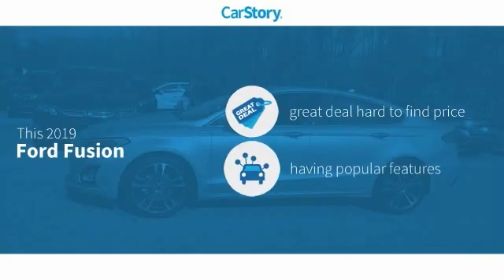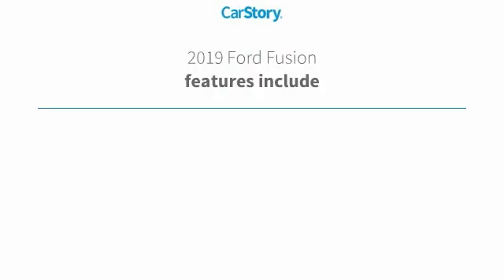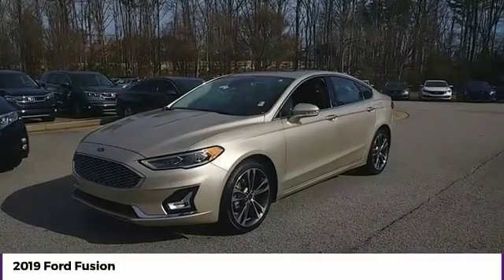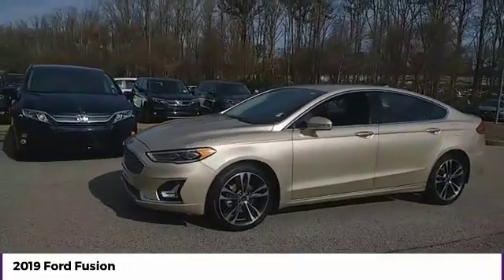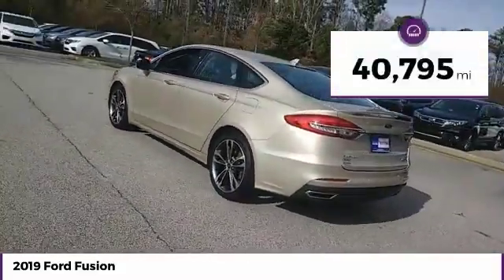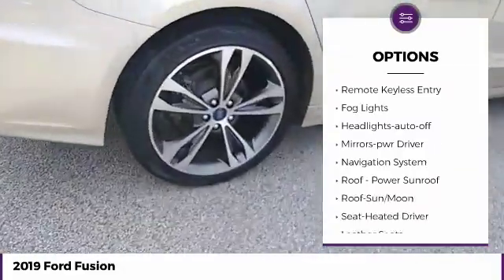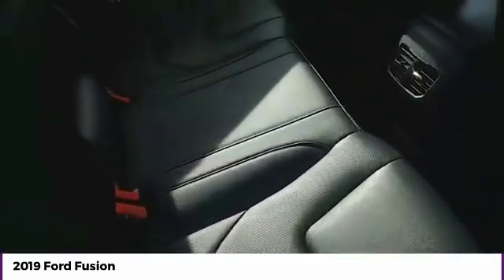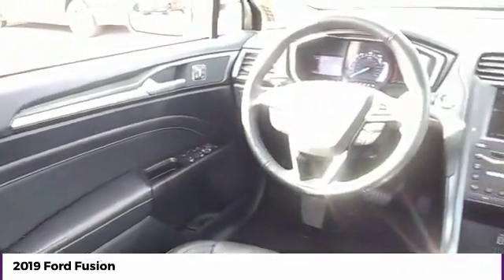2019 Ford Fusion Titanium Used P7290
McDonough,Morrow,Griffin,McDonough
2019 Ford Fusion Titanium - $19589

Sons Honda
105 Sons Drive

NEW PRICE! * SPOTLESS * ONE-OWNER, * CLEAN CARFAX REPORT NO DAMAGE, * POWER PACKAGE, * ALLOY WHEELS, * REMAINDER OF FACTORY WARRANTY, * LEATHER, * LOCAL TRADE, * NON SMOKER, * POWER SUNROOF/MOONROOF, * INCREDIBLE CONDITION, * ALL WHEEL DRIVE, * AUTOMATIC HEADLIGHTS, * BACKUP CAMERA, * BLUETOOTH, * GOOD BRAKES, * GOOD TIRES, * HEATED SEATS, * POWER SEATS, * LANE KEEP ASSIST, * PUSH BUTTON START, VERY VERY CLEAN! * WILL NOT LAST! * HURRY IN!. 20/29 City/Highway MPG Check out Sons Honda, featuring the largest selection of Honda Certified vehicles on the southside and home to the Sons Advantage. We remove sold units as quickly as possible, due to our high inventory turnover of vehicles per month it is possible that some may remain online so please call in advance to make sure that the vehicle that you are looking for is still in stock. Our prices are current market based, set to remove the negotiating process and streamline your visit with us. We are able to set our prices based on our competitors to ensure you receive the best value possible. Please print this ad to receive this special internet offer. No other discounts or offers may apply.brbrAwards:br  * JD Power Initial Quality Study (IQS)